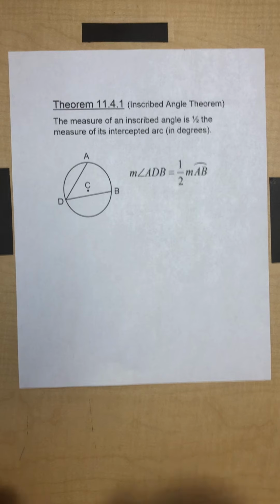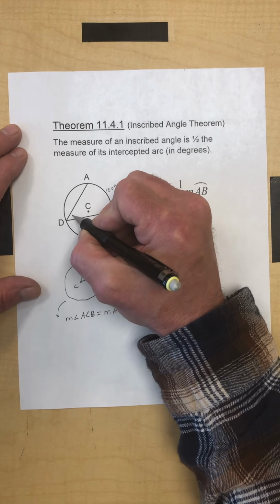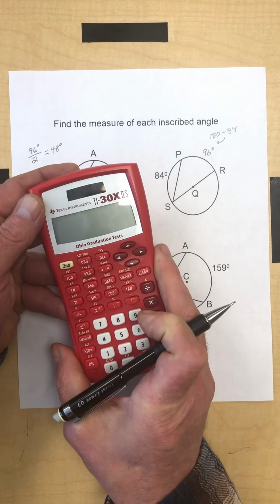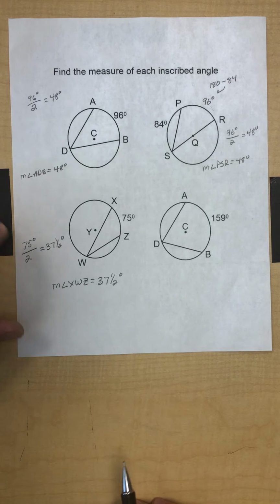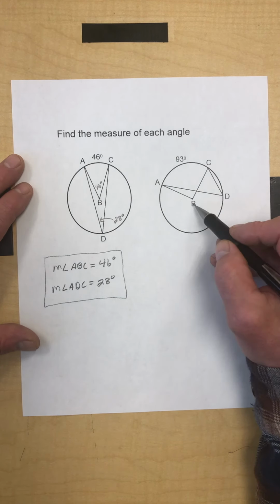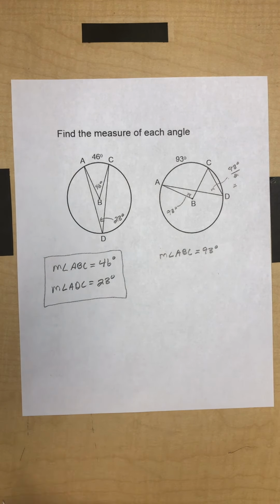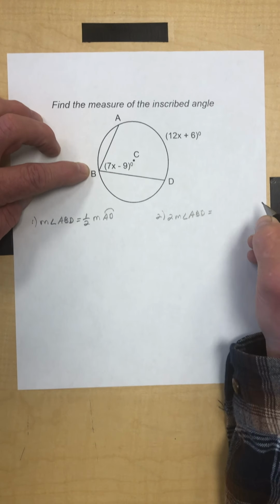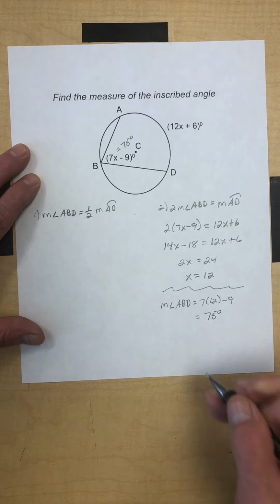GW1-1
Week 1video 1